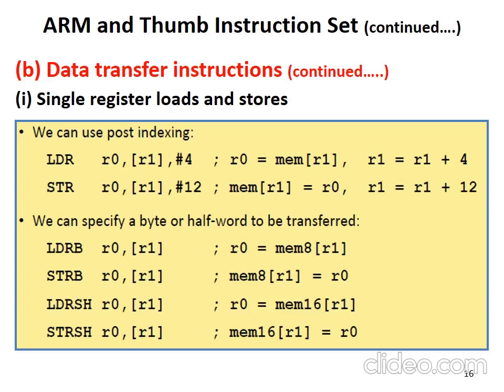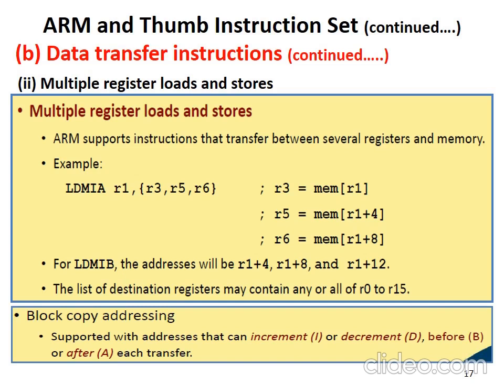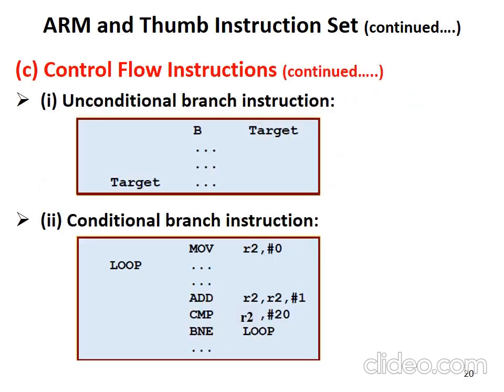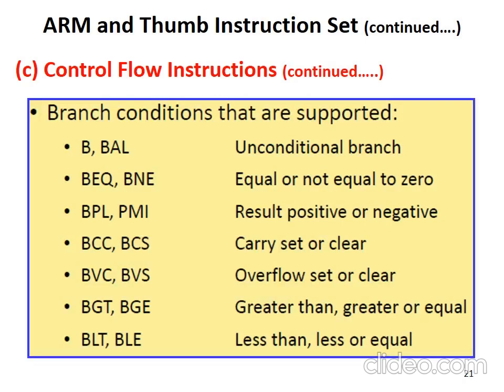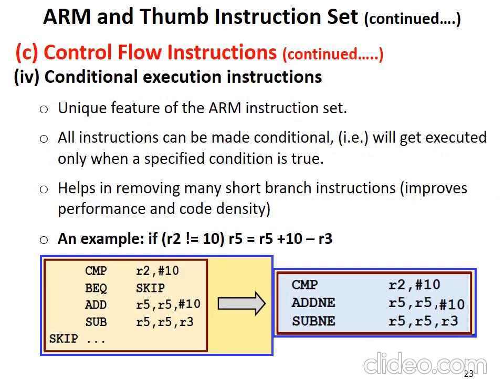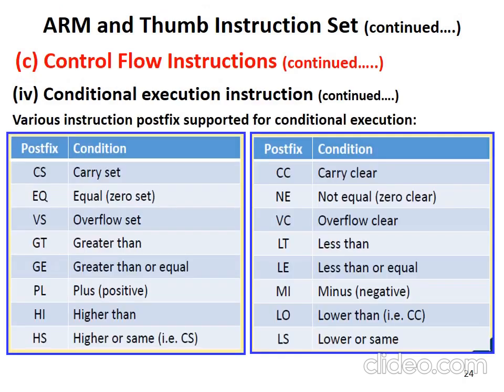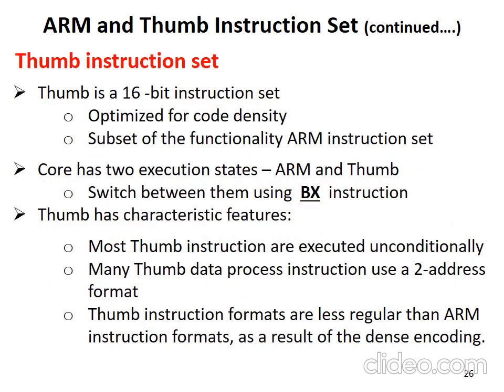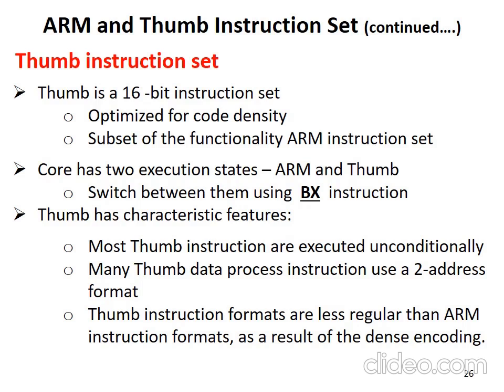ARM Instruction Set